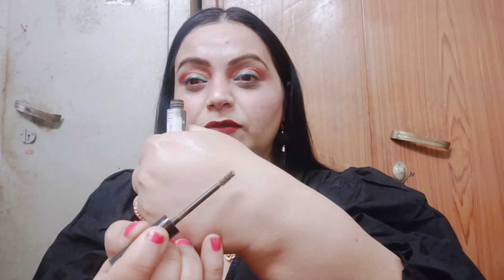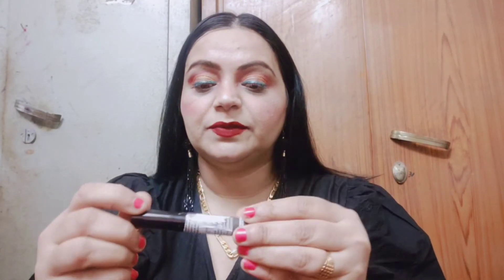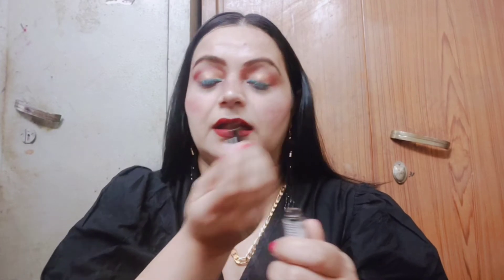Essence Eyebrow Gel Mascara